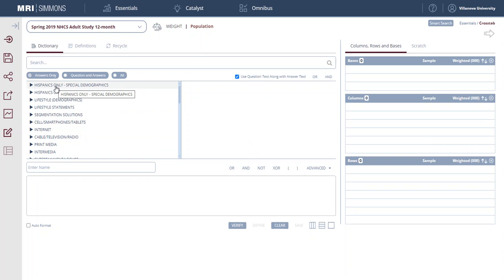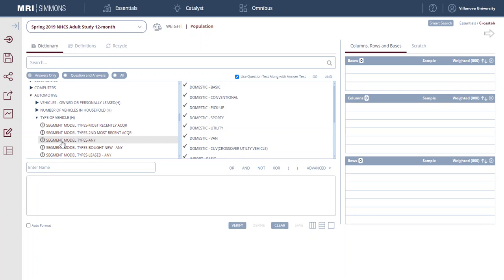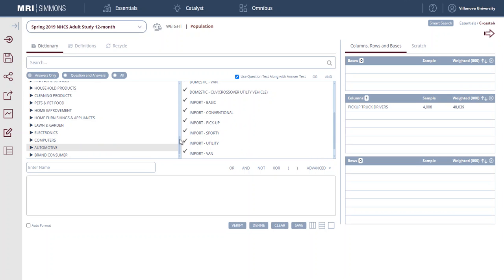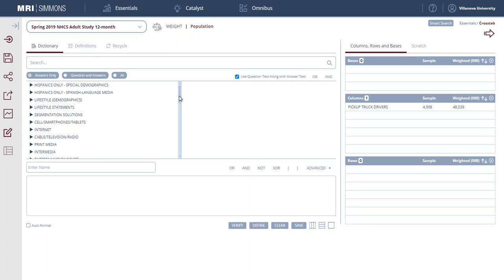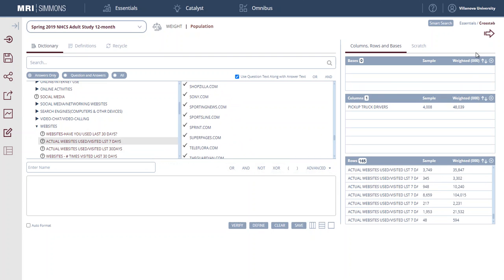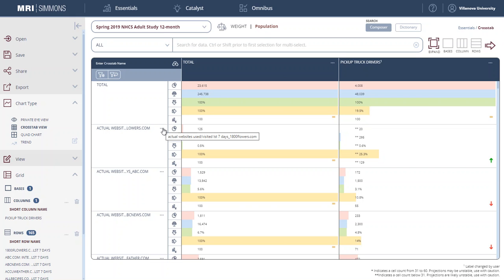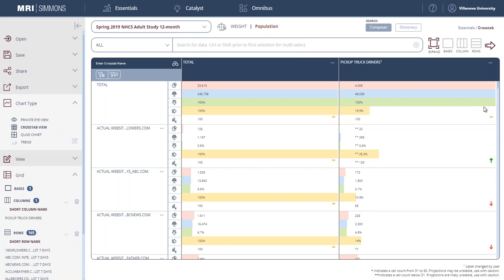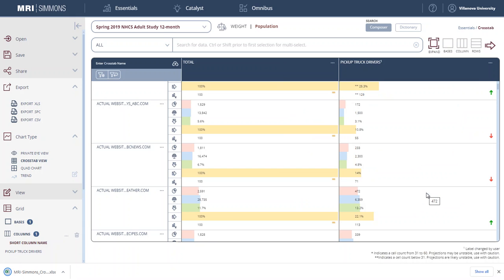Build Audience Cross Tab with Website Usage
Build audience, cross tab website usage, read report